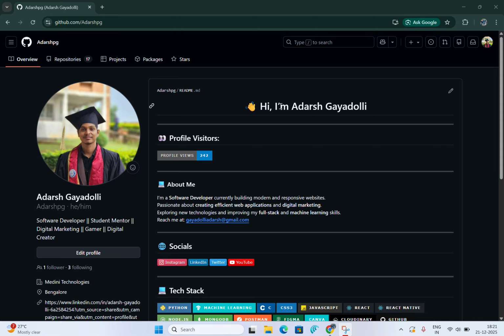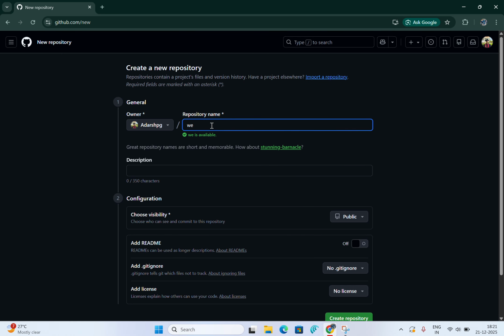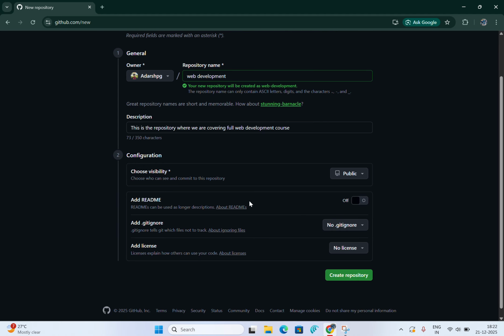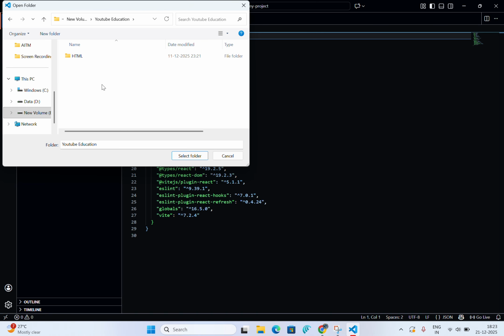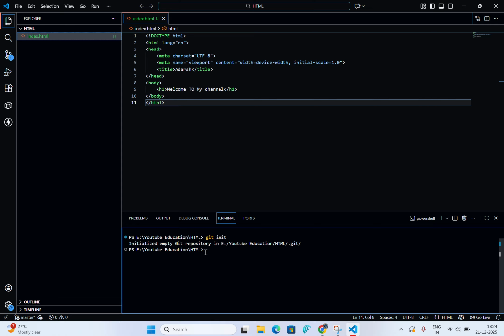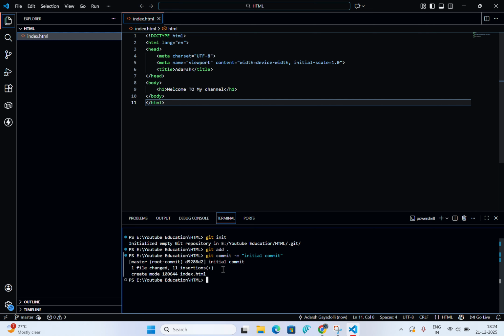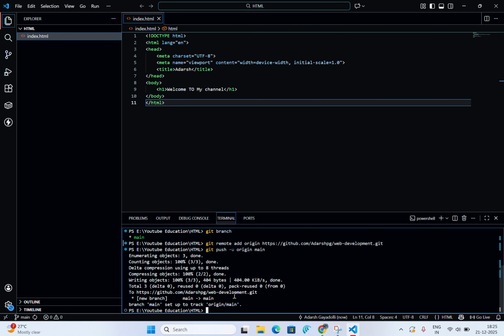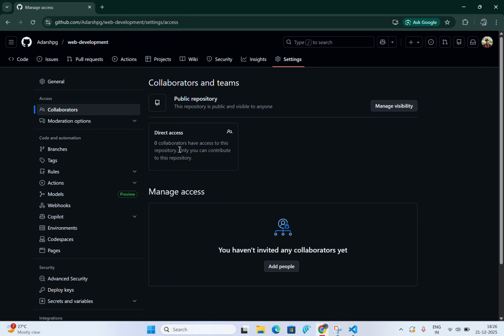How to Create a repository and how to push your code to repository in 6 Minutes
Learn how to create a Git repository and push your code to GitHub in just 6 minutes! ⏱️
In this video, I walk you through the essential steps to get your project online. Whether you are using VS Code or the terminal, mastering 65 git and github is a must-have skill for every web developer.
In this tutorial, you will learn:
✅ How to initialize Git in your local project
✅ How to stage, commit, and push your code
✅ Verifying your code is live on GitHub